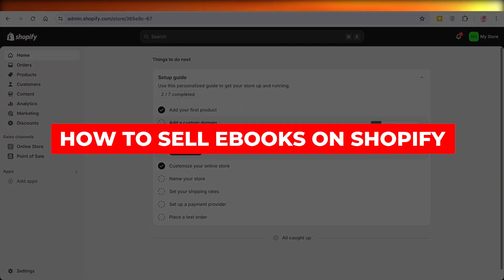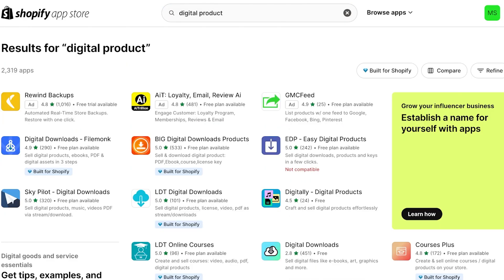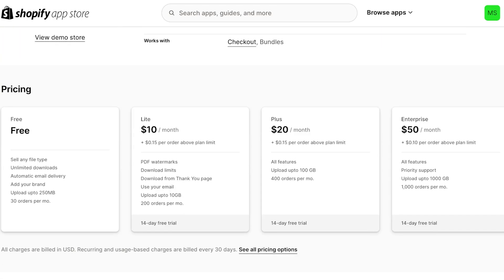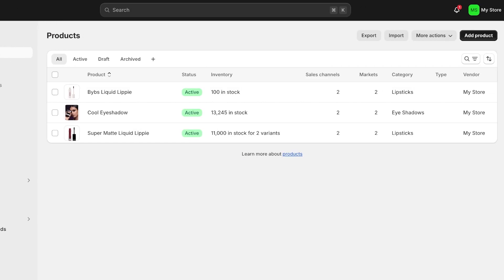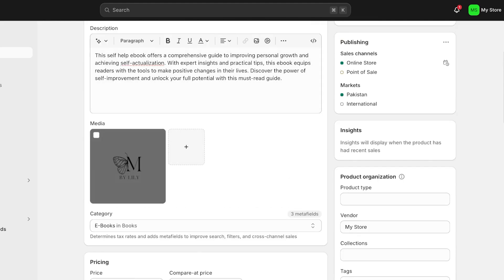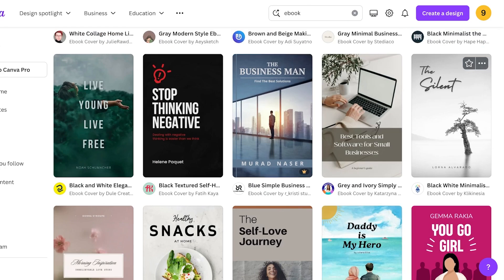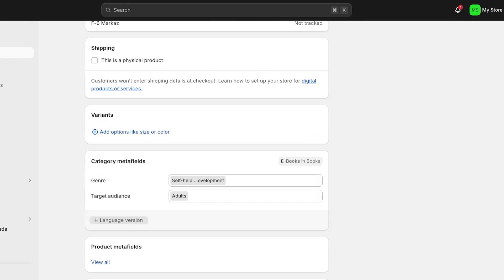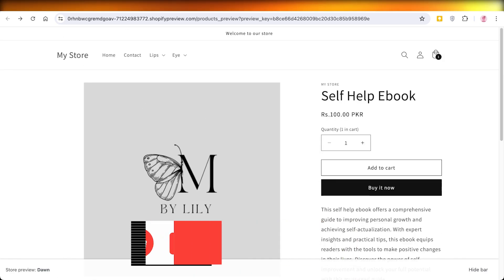How To Sell Ebooks On Shopify 2026 (Digital Product Guide)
Selling eBooks on Shopify can be a lucrative venture if approached strategically. Begin by creating a Shopify account and selecting an appropriate plan. Next, design an engaging storefront that highlights your eBooks with compelling visuals and persuasive descriptions. Utilize apps like Digital Downloads to facilitate easy file delivery upon purchase.

Implement effective SEO practices to enhance visibility, and consider leveraging social media and email marketing to reach potential customers. Offering promotions or discounts can also attract buyers. Finally, ensure excellent customer service to build trust and encourage repeat purchases, solidifying your eBook business's success on the platform.